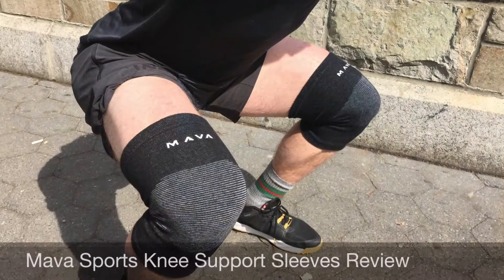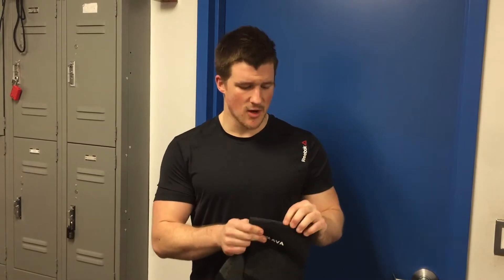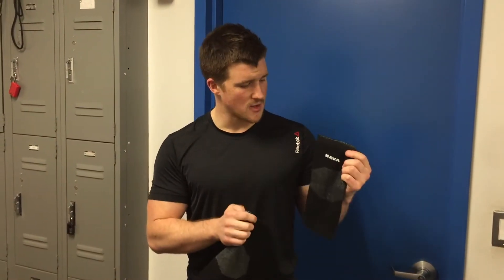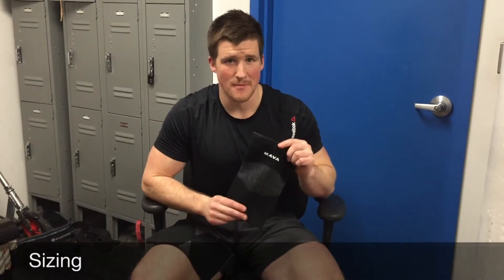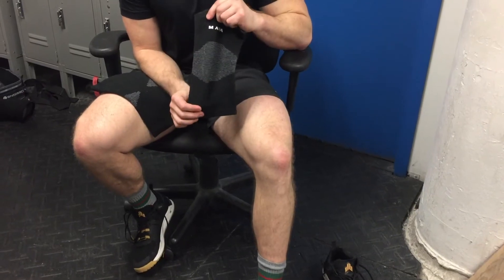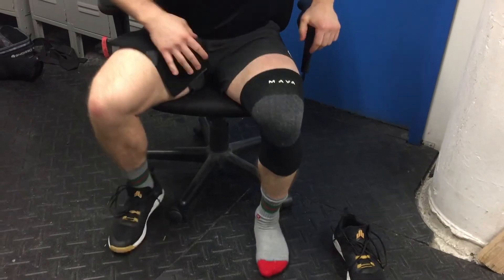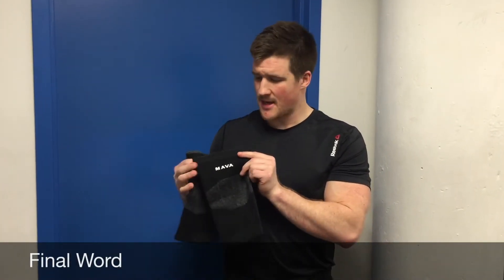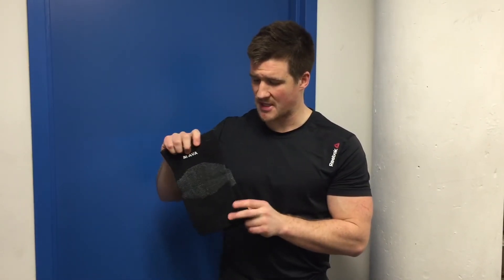Mava Sports Knee Sleeves Review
Mava is a popular brand on Amazon, and their knee supports are lightweight and have extra length to cover more of the leg. We found that produced some positives as far as knee sleeves — but also brings a few potential cons.

How did the Mava Sports Knee Sleeves/Knee Supports hold up to training with movements like snatches, squats, and deadlifts? Find out in our full review!